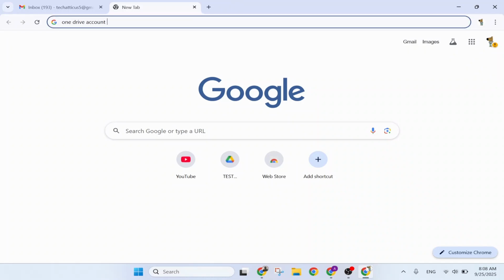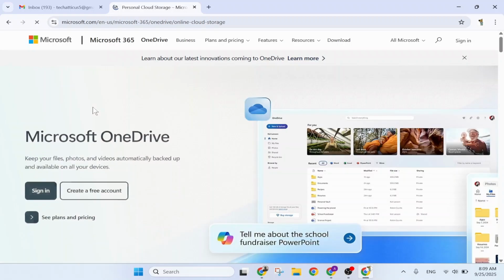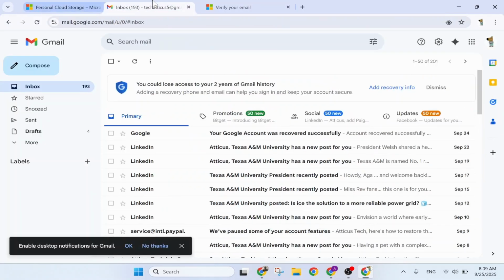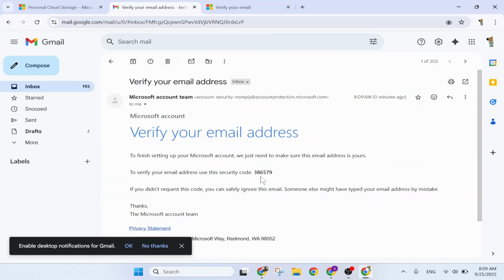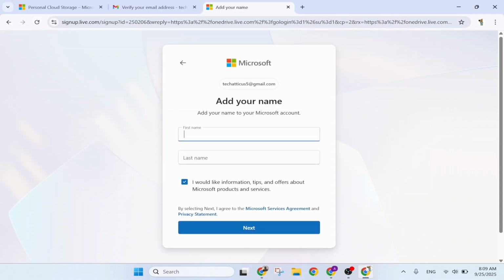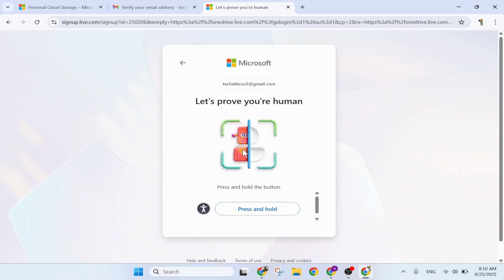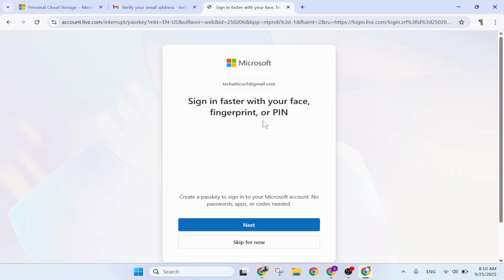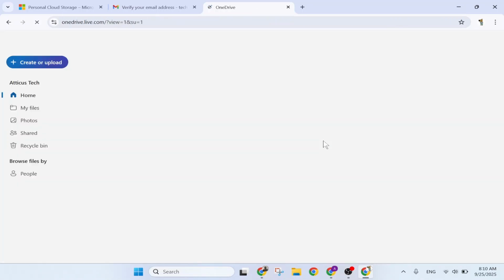How to Create Onedrive Account in Laptop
How to Create Onedrive Account in Laptop is explained step by step in this easy cloud storage tutorial for beginners. In this video, you’ll learn laptop account setup for Microsoft OneDrive and understand the basics of online file management to keep your data organized and secure.

This Microsoft OneDrive guide walks you through Microsoft account creation, laptop software setup, and cloud computing basics so you can start using secure data storage and reliable data backup solutions. You’ll also see how OneDrive supports computer file sharing, digital organization, and Microsoft Office integration to improve online productivity tools usage.

Whether you’re new to cloud storage or looking for better data storage tips, this technology tutorial will help you manage files efficiently using OneDrive on your laptop.

Timestamps:
0:00 Introduction
0:40 Creating a Microsoft Account